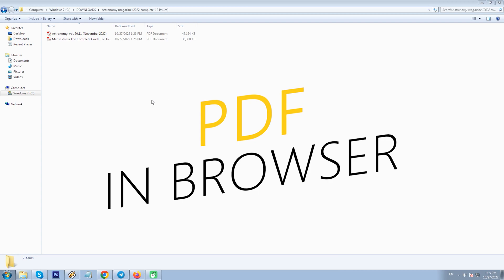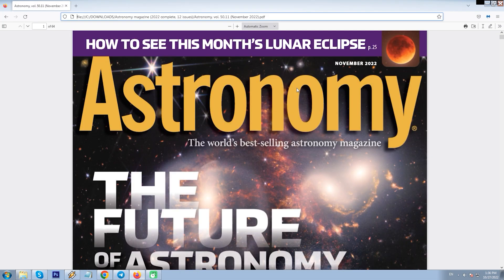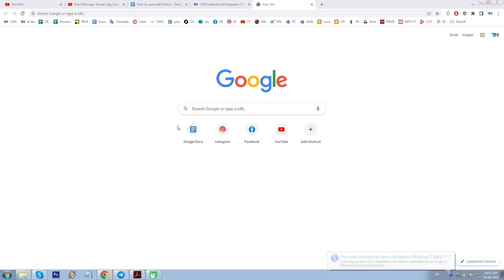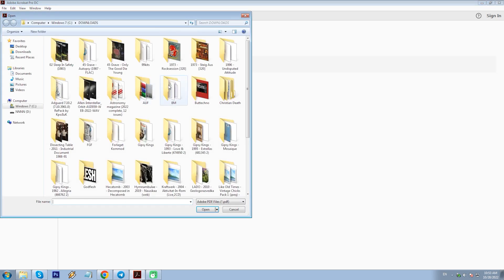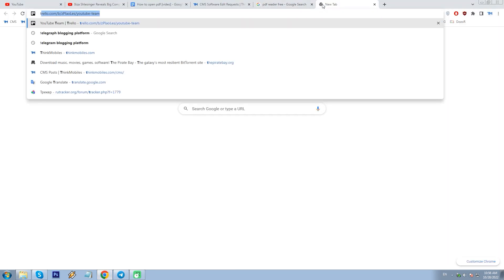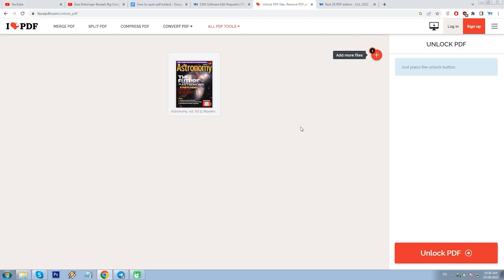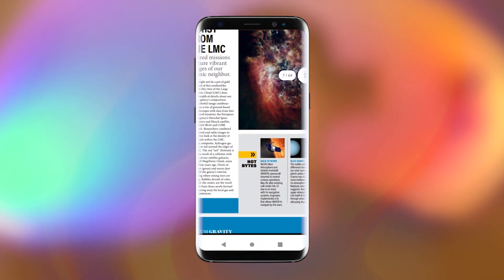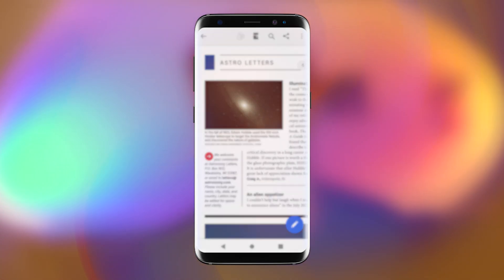Easy Ways to Open PDF: browser, app on PC and smartphone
🆓 pdfFiller Try for Free

One of the popular Google requests is opening a pdf file, and there might be several reasons you are unable to open it - your laptop has no PDF reader software, a pdf is damaged, too large to process, or locked with a password. All of this is easy to fix in a matter of minutes, so let’s open some pdfs today, shall we?

🕒 Time-codes:
0:00 - Intro
0:48 - Open pdf in a browser
2:22 - Get a PDF reader app
4:52 - Open PDF with password protect
5:17 - Open pdf on a smartphone
7:08 - Summary